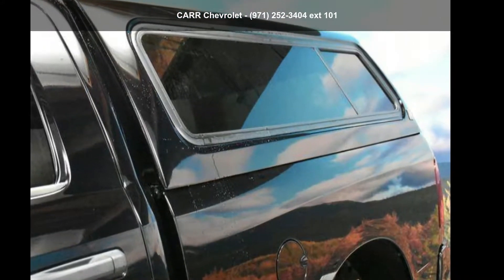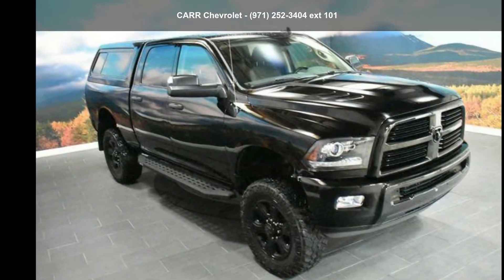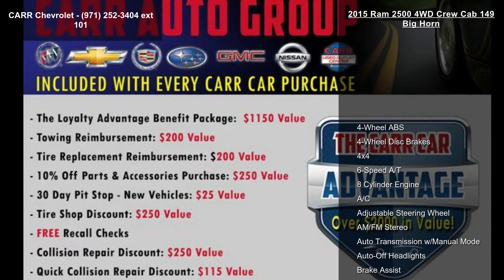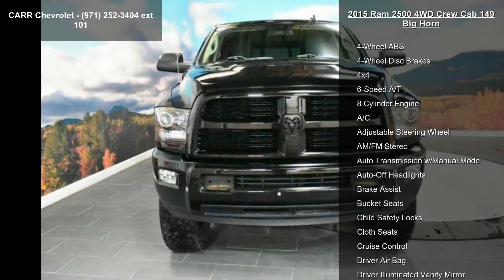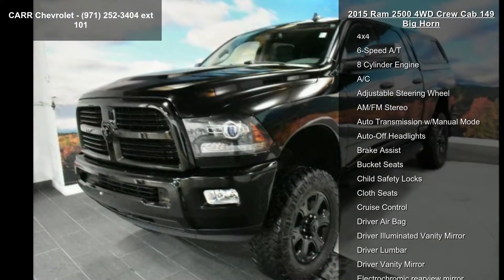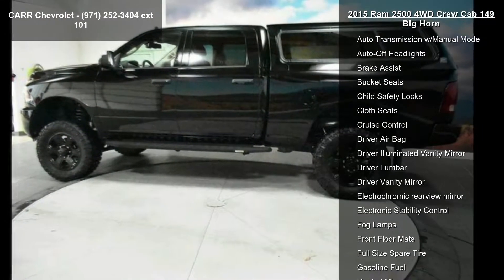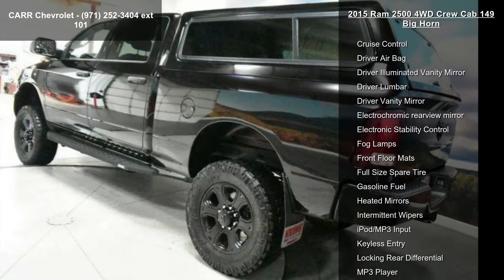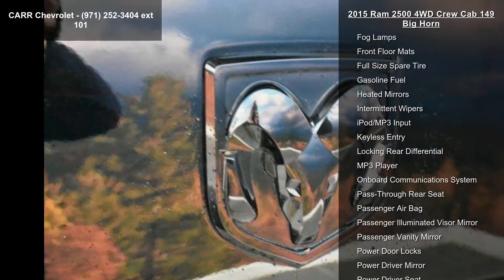2015 Ram 2500 4WD Crew Cab 149 Big Horn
CARFAX 1-Owner, LOW MILES - 35,272! PARKSENSE REAR PARK ASSIST SYSTEM, RADIO: UCONNECT 8.4A AM/FM/SXM/BT, Trailer Hitch, Remote Engine Start, 4x4, BLACK APPEARANCE GROUP, LUXURY GROUP, TRANSMISSION: 6-SPEED AUTOMATIC (66RF... SEE MORE!

4x4, Trailer Hitch, Remote Engine Start Keyless Entry, Privacy Glass, Child Safety Locks, Electronic Stability Control, Brake Assist.

OPTION PACKAGES
BLACK APPEARANCE GROUP Black Ram Head Tailgate Badge, Black 4x4 Tailgate Badge, Black Door Handles, ParkView Rear Back-Up Camera, Black Grille Surround w/Black Billet, Painted Front Bumper, Black Wheel Center Hub, Wheels: 20 x 8.0 Black Painted Aluminum, Painted Rear Bumper, Bi-Function Black Projector Headlamp, Tires: LT285/60R20E OWL On/Off Road, Black Premium Tail Lamp, ENGINE: 6.4L V8 MID DUTY HEMI MDS GVWR: 10,000 lbs, 180 Amp Alternator, LUX... read more